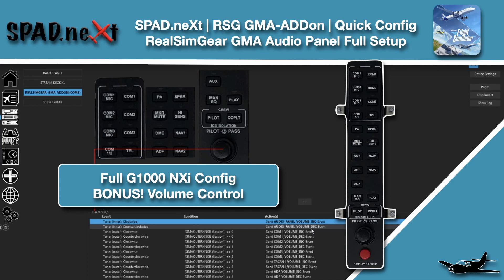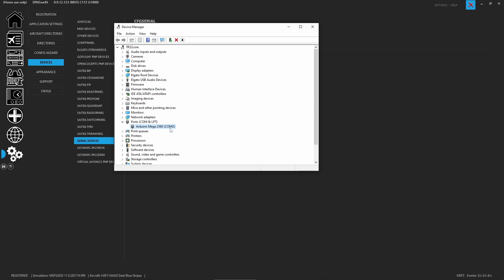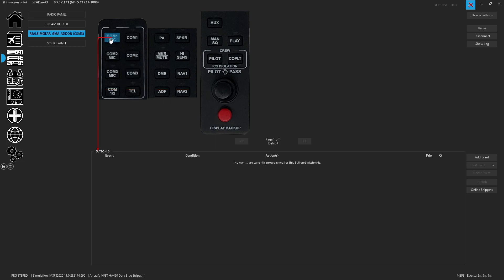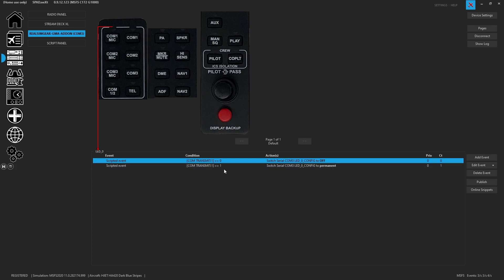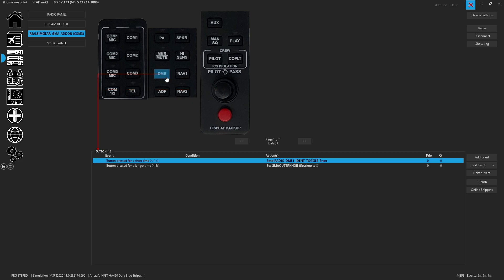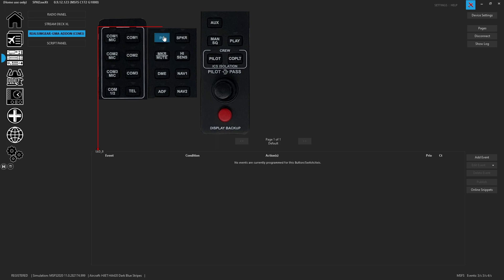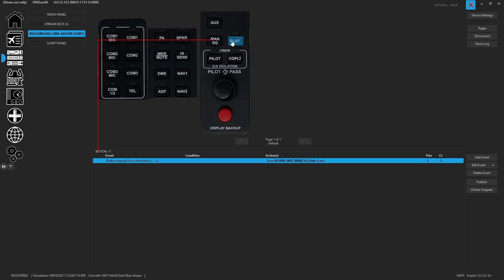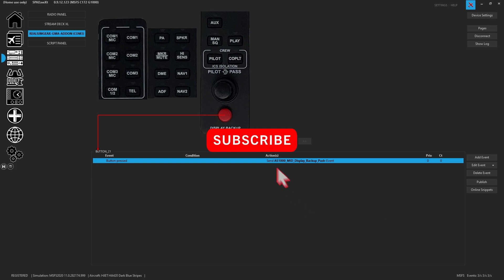MSFS | RealSimGear GMA-ADDon Panel | SPAD.neXt Advanced Setup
We setup the GMA-ADDon Panel for the G1000 NXi in MSFS.  For a little Bonus we use the advanced capabilities of SPAD.neXt to configure the ability to control all of the Audio Levels for the Listens as well!!

00:00 Intro
00:17 Adding the Device to SPAD.neXt
01:45 After Adding Device - Restart SPAD.neXt
01:55 Relaunch SPAD.neXt
02:17 Download Device Snippet for NXi Configuration
03:21 Com Button and LED Assignments
04:06 Volume Control - Local Variable
04:55 Com Radio Spacing - COM 1/2
05:18 Non Working H:Events Assigned
05:57 SPKR and MKR MUTE
06:23 DME / NAV / ADF Listens
06:51 Additional Available Buttons
07:15 Dual Encoder Mapping
07:33 Backup Button - H Event
07:42 Outro